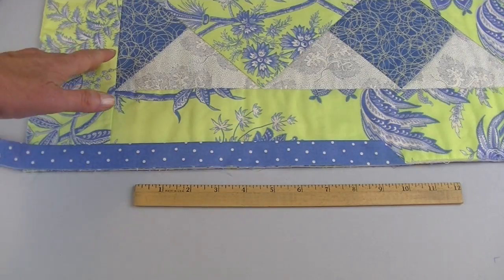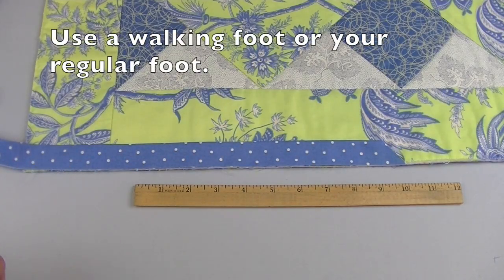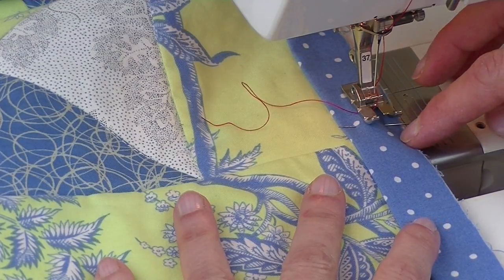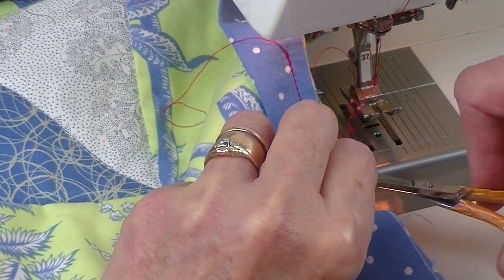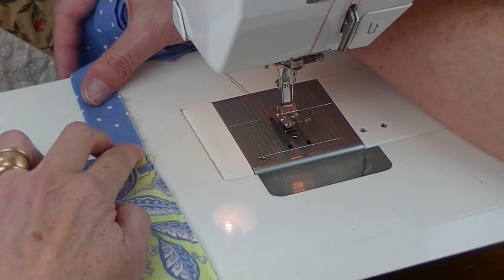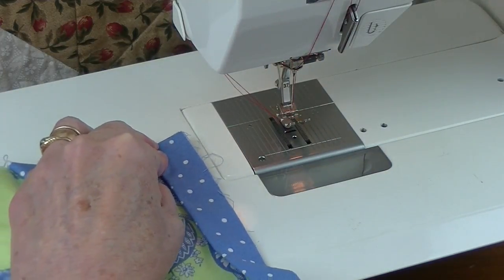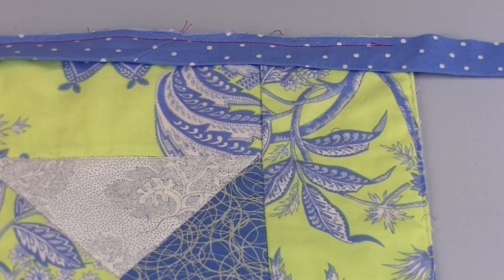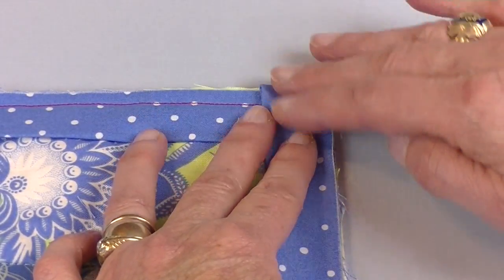Sewing Binding to the Quilt - #11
Learn how to sew the binding to the quilt with mitered corners. (#11 of 13 videos about making binding.)

Visit LearnHowToQuilt.com for more quilting videos. THANKS!